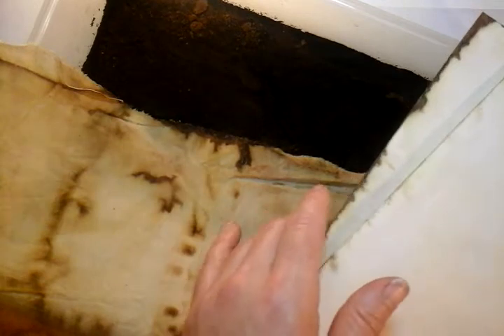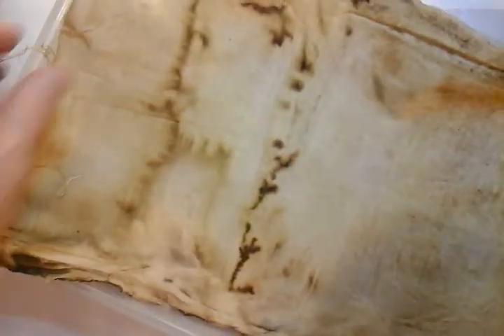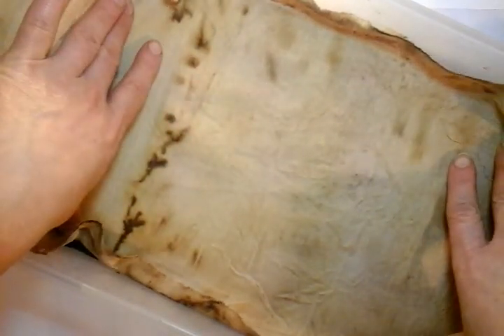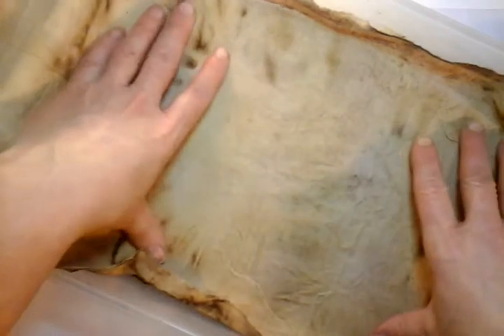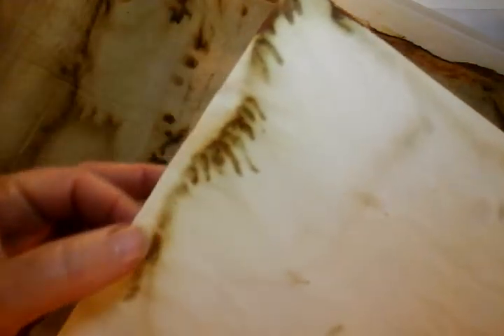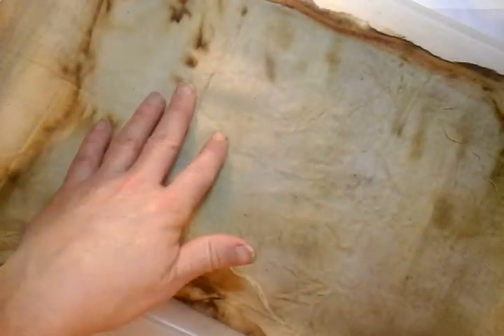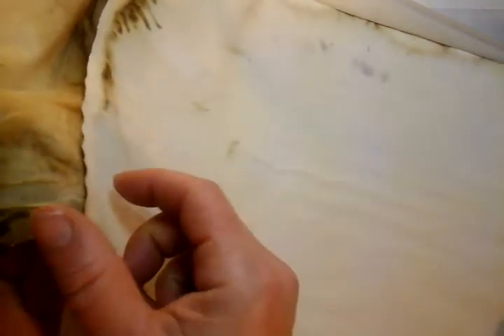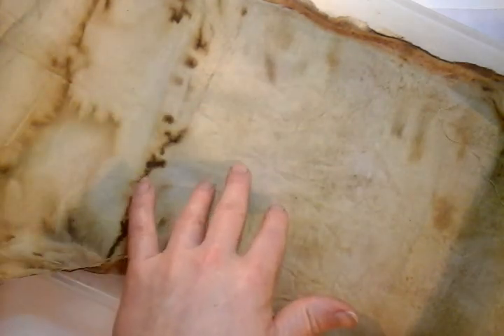Coffee Staining Paper and Fabric Using Filter coffee instead of instant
Some helpful hints when using left over filter coffee to stain up your paper and fabric.